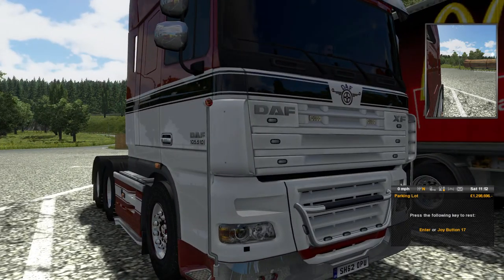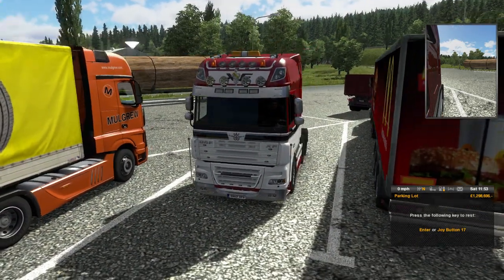G Plays: ETS2 #4- The Mighty Baobab Tree! Pt3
The final part of my journey hauling the massive Baobab tree from Glasgow to Erfurt, in A DAF XF
Other games in the pipe are Spintires, Assetto Corsa and GTA V (when it's out for PC!)

Baobab Trailer Standalone
Credits: Nikola Kostovski

This trailer is also part of jazzycats pack, so I am not entirely sure which one I was actually running, get Jazzycats pack

Lots of other mods in use, a few of them are;
TSM 5 map and Rus map, Tricky map 2,

Jazzycat truck traffic pack/trailer and cargo pack/ AI cars pack bus pack,

Quite a few other bits but mostly not involved with this trip, such as 50keda and Ohaha bits.
Everything seems to work ok together as long as you don't look at the log! (although most of that is my fault for messing with stuff...)

Graphics; Zotac GTX980 amp 4GB @ 1454MHz (mem 3848MHz)
I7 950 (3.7GHz oc'd) 12GB
Corsair H100i Water cooler.

Rendered with Sony Movie Studio 13